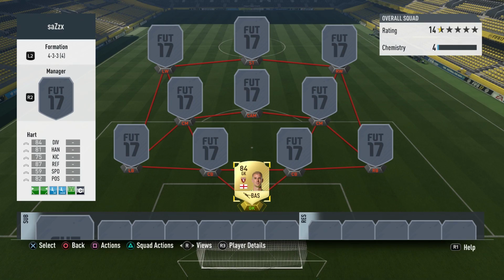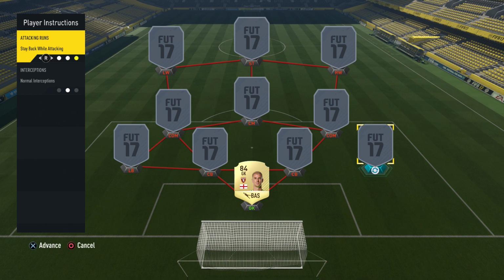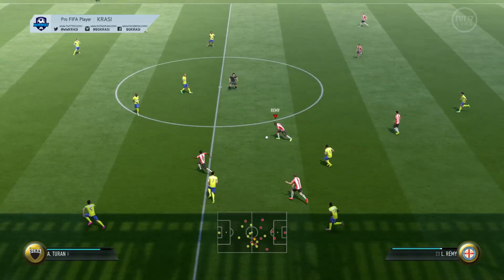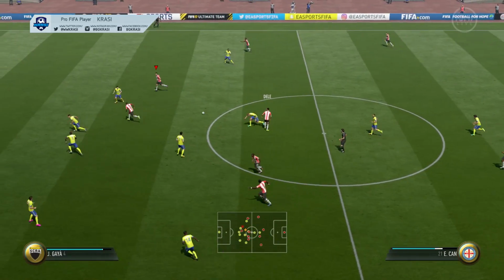FIFA 17 BEST FUT CHAMPIONS FORMATION TUTORIAL - 4-3-3 REVIEW - CUSTOM TACTICS & INSTRUCTIONS